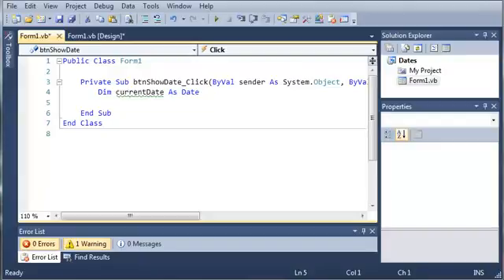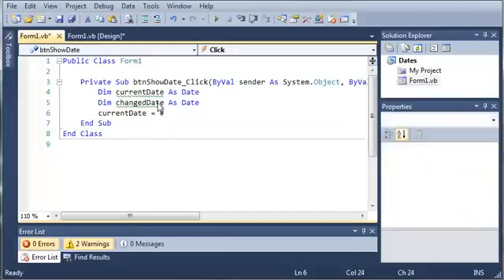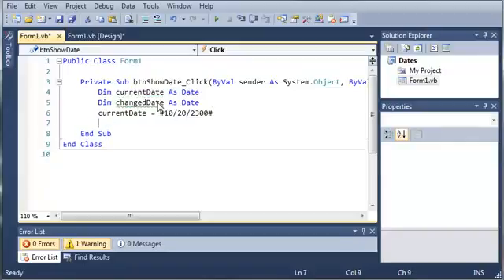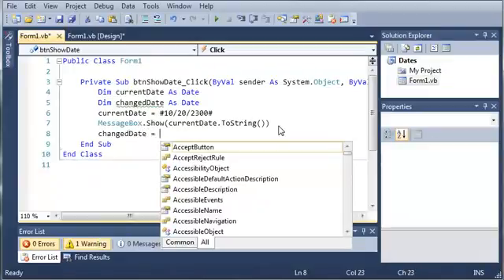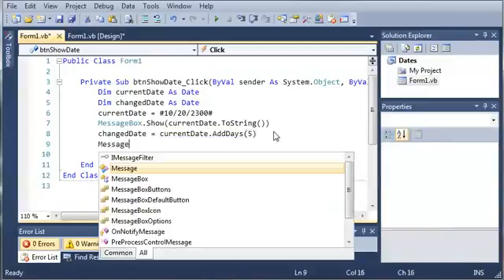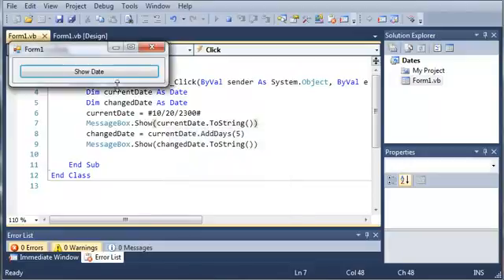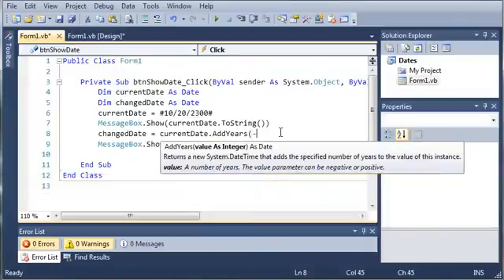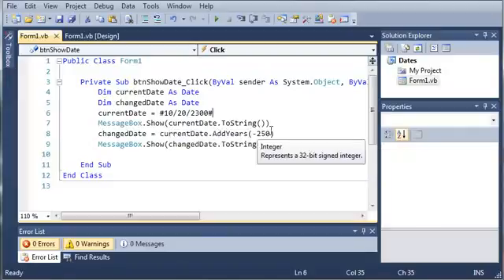_Visual Basic Tutorial - 88 - Dates Part 3 = BY ARMAN